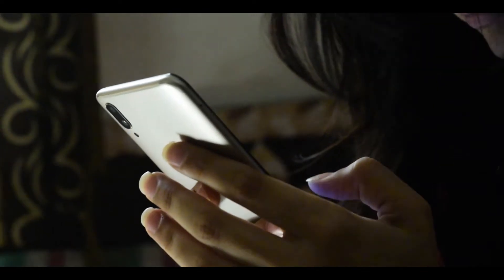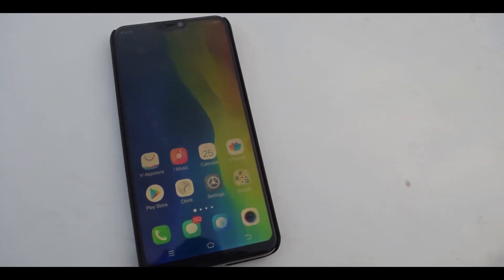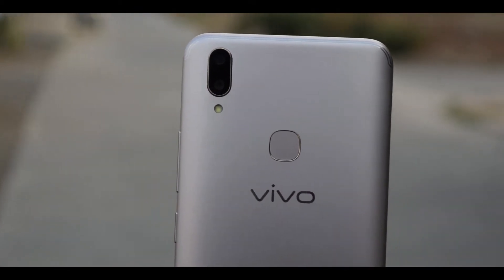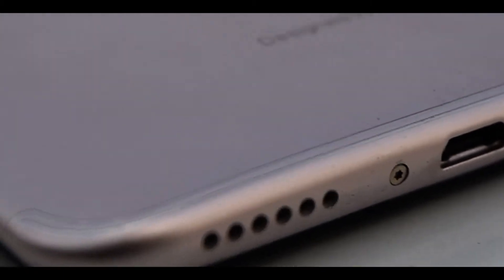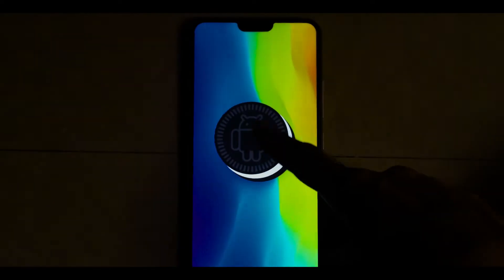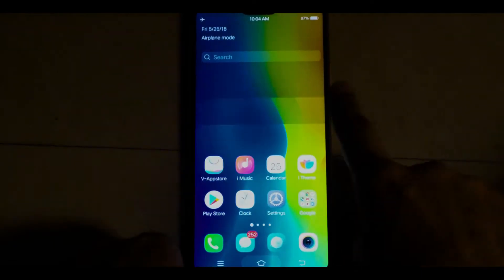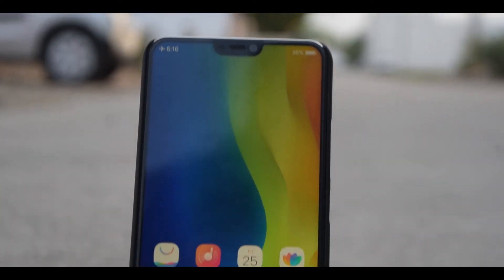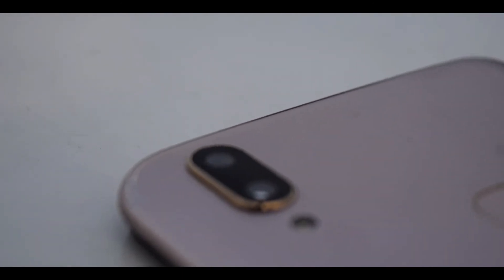Vivo V9 | 3 Months Later | Yea or Neh?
Released Back In April, 2018. Lets find out if the v9 still got it, after all these months!

Shot and Edited By @joeheche(Instagram)

Special Thanks to JMD enterprises, Rajendranagar for providing this phone for the review.

(Unbox Therapy Music)